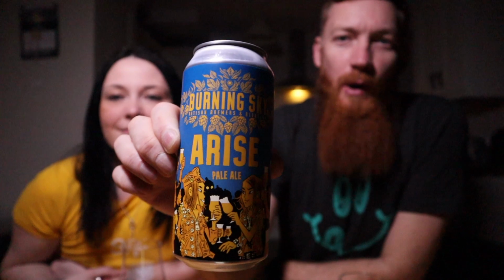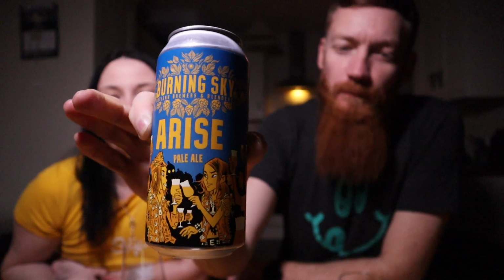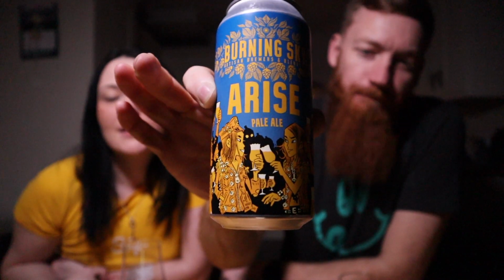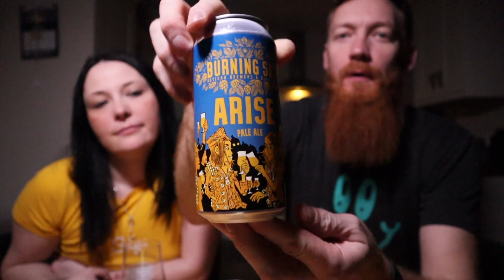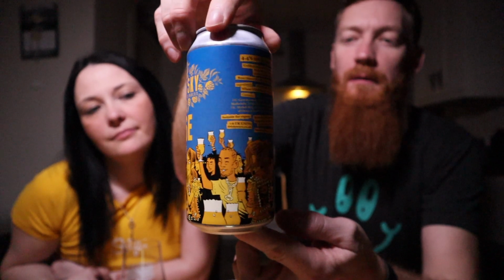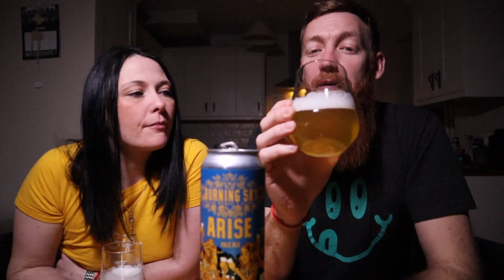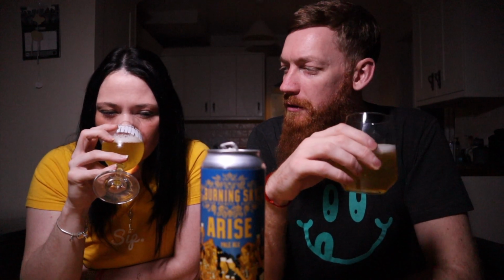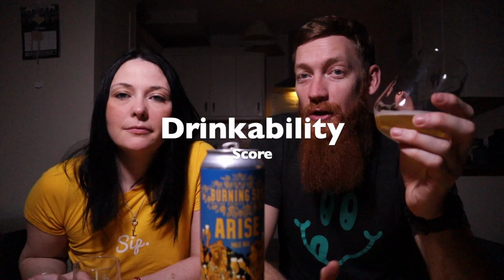Sip Beer Review - for NONE beer geeks - ARISE - Burning Sky Brewing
Beer review for none beer geeks.
to help everyone who doesn't know what to drink, a little taster of what they might enjoy.
to see if anything grabs your fancy.
Scoring out of 3 categories.
DESIGN
DELICIOUSNESS
DRINKABILITY
score out of 60.
The Beer being reviewed in Burning Sky brewing - ARISE, 4.4% Pale ale.
See what points we award.